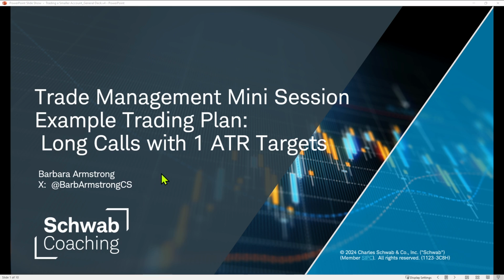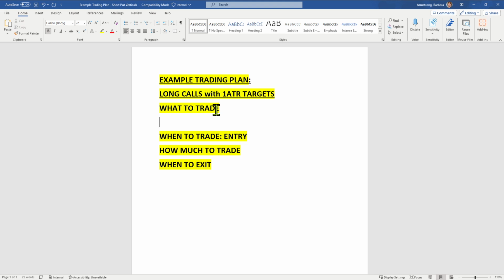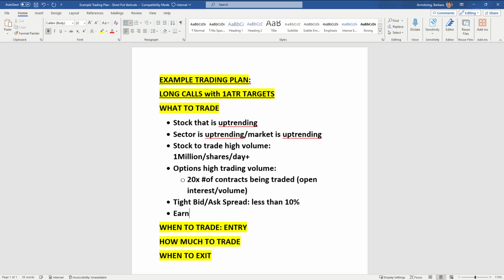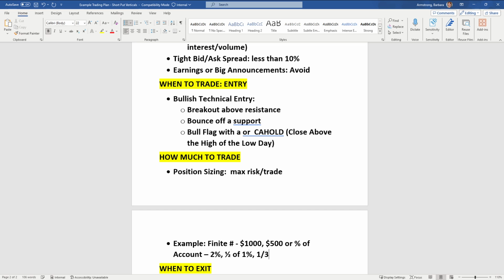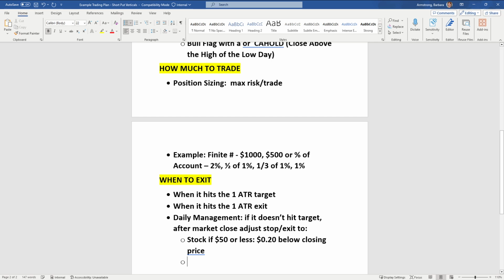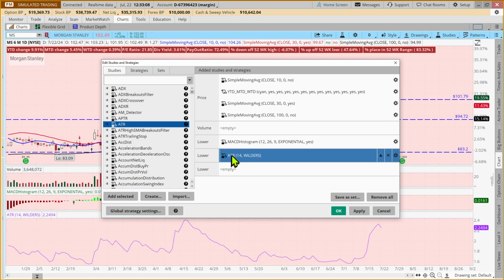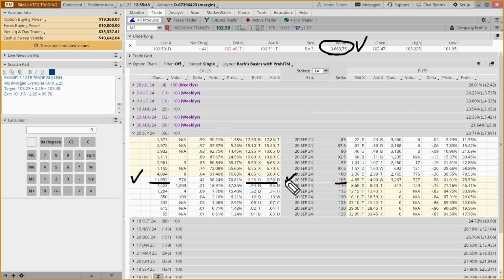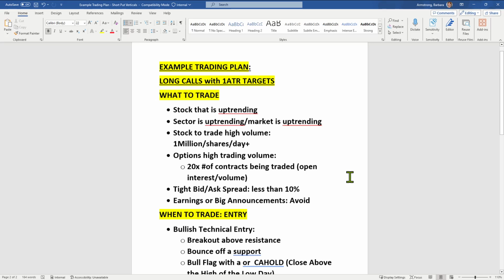Example Trading Plan: Long Calls with 1 ATR Targets | Trade Management Mini Sessions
Trade Management Mini Sessions | Barbara Armstrong | 7-22-24

In this Trade Management Mini Session, we looked at an example trading plan for a Long Call with a 1ATR Target.  We looked at the basics components of a trading plan and created an example trading plan for this strategy.  We then placed an example trade on the thinkorswim paperMoney platform.
1023-3KVR

Follow Barbara Armstrong on X:  BarbArmstrongCS